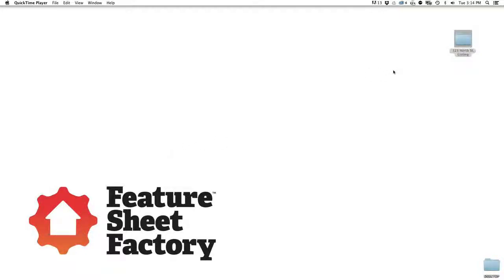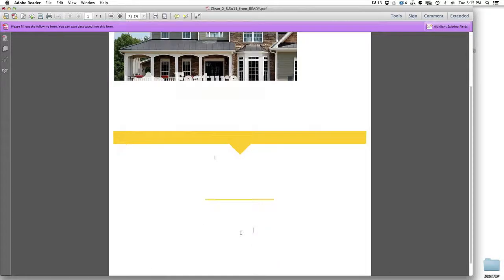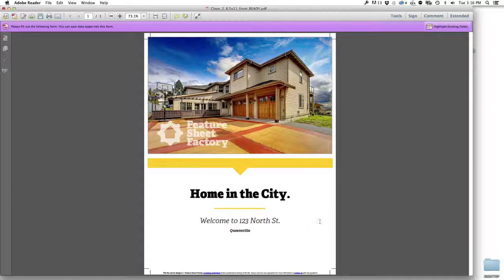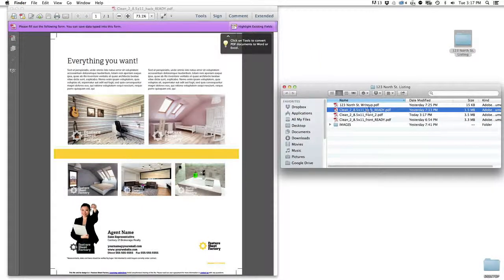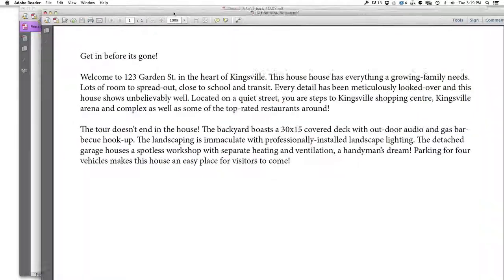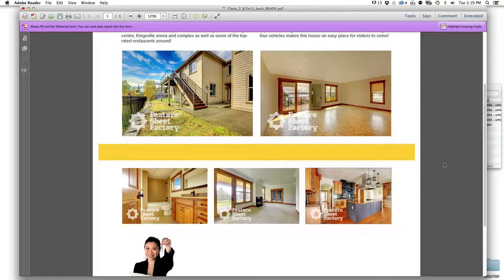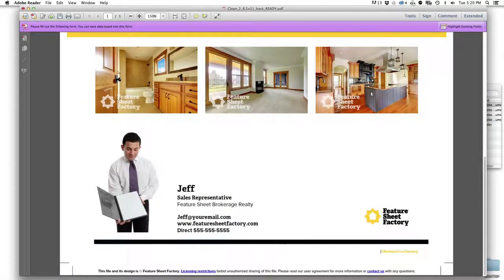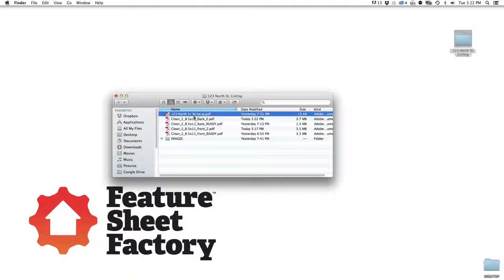Edit Your Real Estate Flyer on a Mac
Learn how to edit your Feature Sheet Factory real estate flyer PDF. Watch this in-depth how-to video and you'll be ready to create your own real estate feature sheet.

Step 1: Go to FeatureSheetFactory.com and purchase your real estate flyer.
Step 2: Open your PDF
Step 3: Click and edit the text
Step 4: Click and import your photos
Step 5: Save and bring your final design to the printer

For more info and more real estate flyers, real estate brochures and real estate feature sheets, go